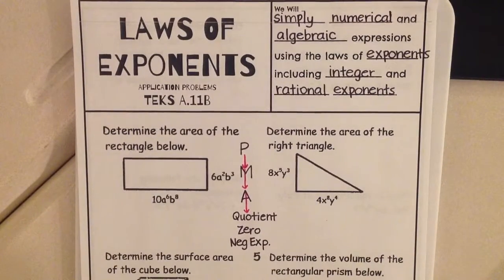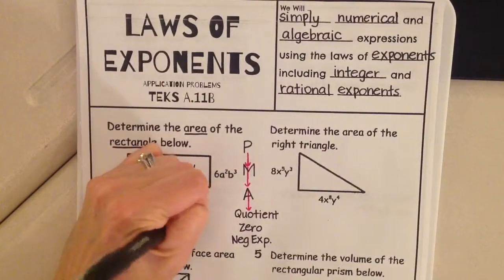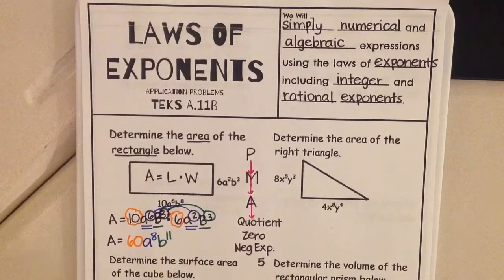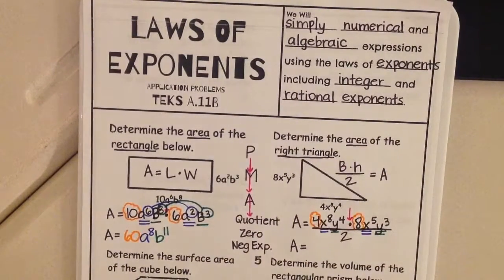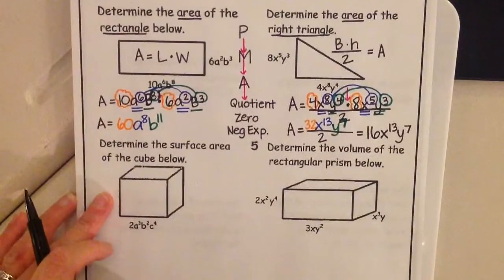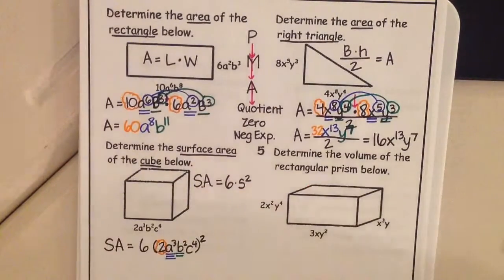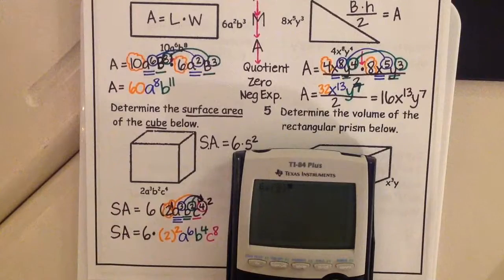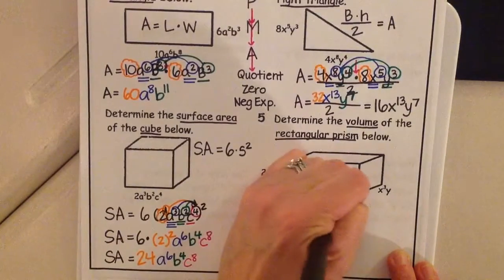Laws of Exponents APPLICATIONS P1